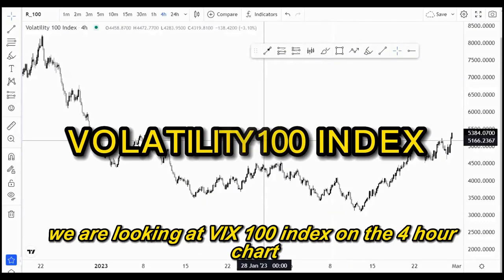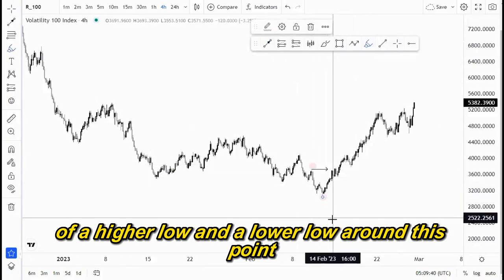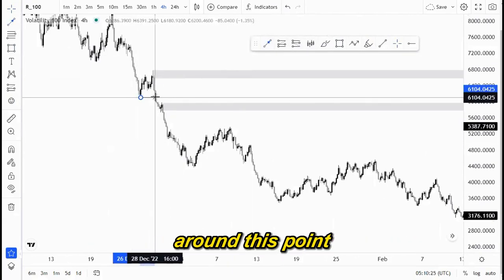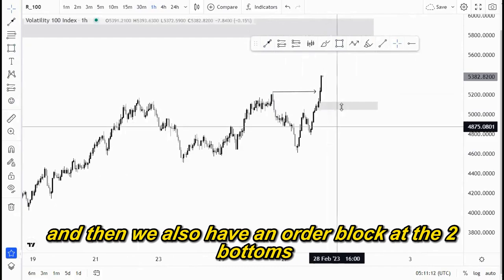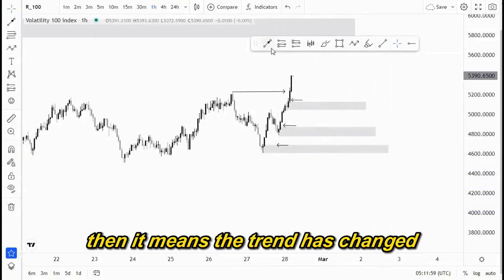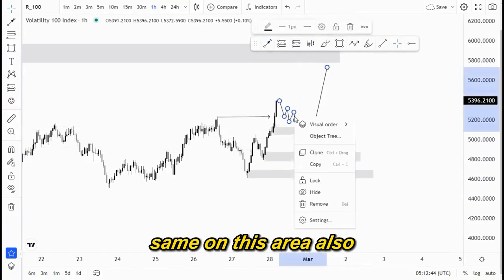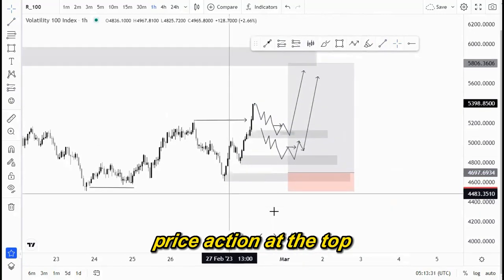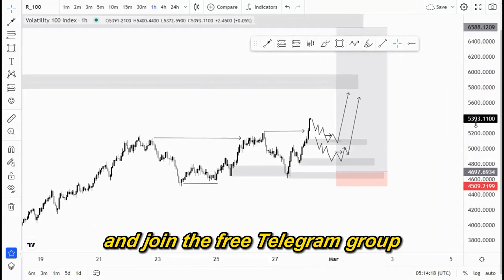Advanced trendline analysis FOREX price action strategy